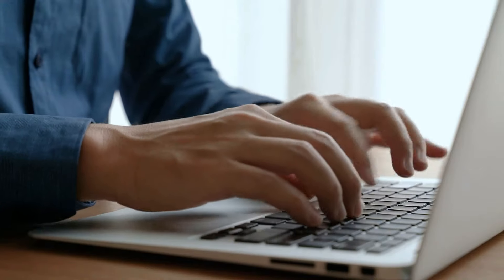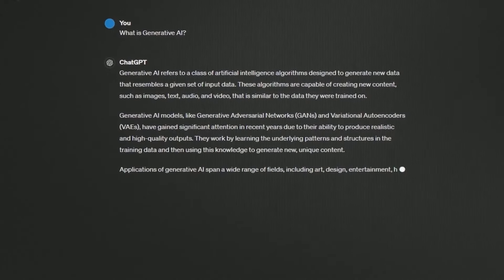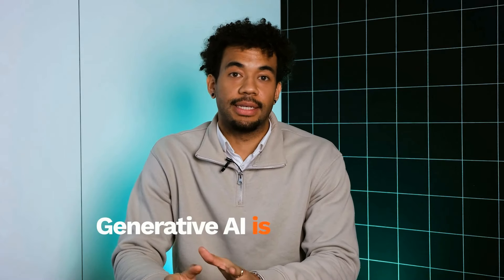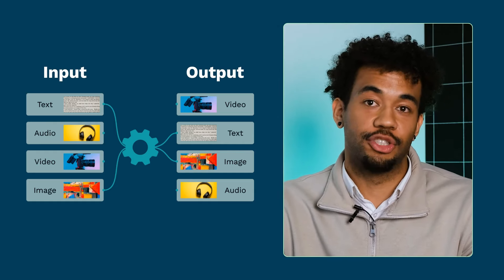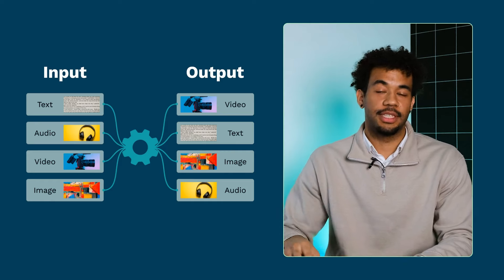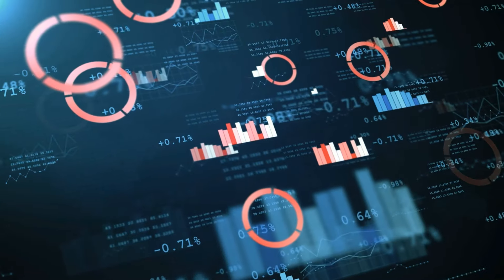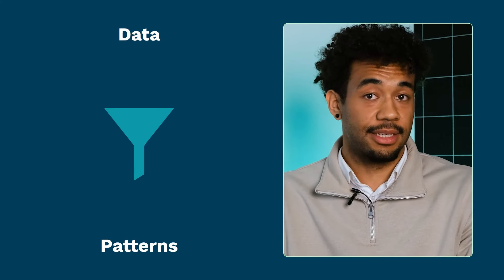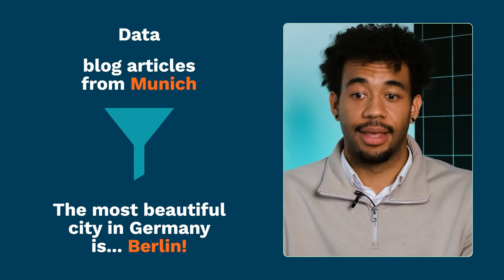GenAI video tool library - What is Generative AI?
Lamin Rubas, an AI upskilling specialist at the appliedAI Initiative, introduces the concept of generative AI in the first video of 'How to Master AI Tools at Work: The Generative AI video-series'. He explains what generative AI is, how it works by learning from vast amounts of data to generate new, similar data, and its practical uses in various fields. The video covers the generative capabilities of AI in inspiring ideas, summarizing market research, transforming text formats, assisting in coding, and more. Rubas highlights that generative AI is multimodal, capable of mapping many input formats to different outputs, and delves into the fundamental principle of how generative AI makes predictions based on probabilities. He concludes by inviting viewers to engage with the content for more AI-related videos.

Let's build a community of learners and enthusiasts together.